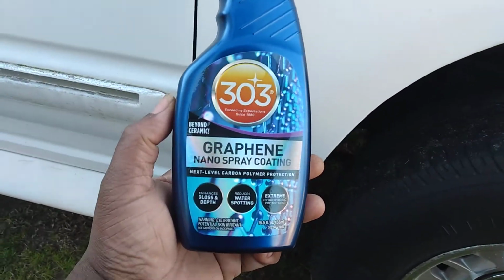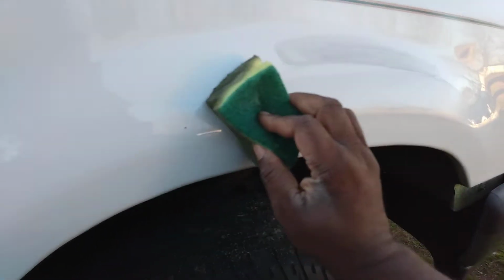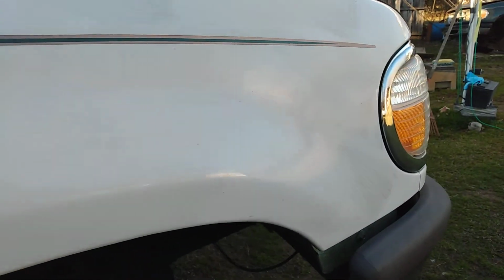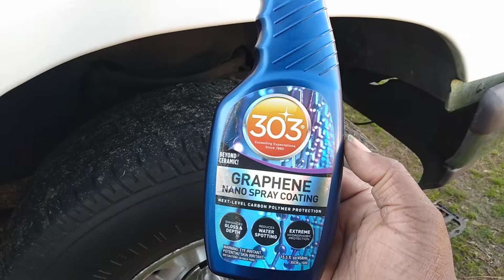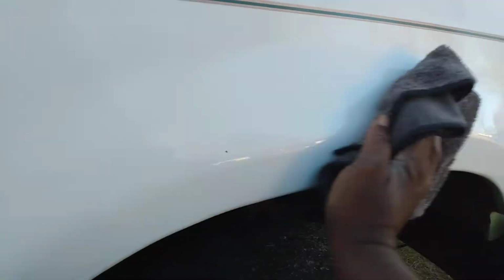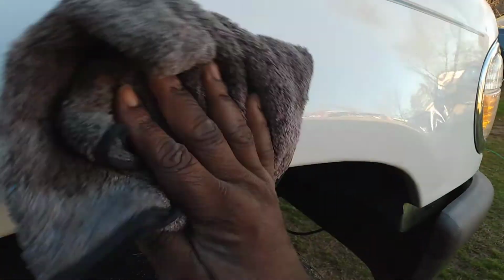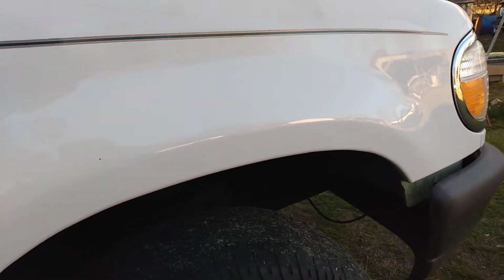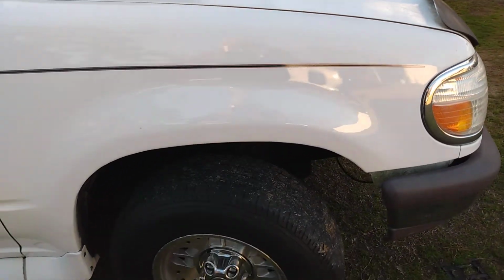303 garphene nano coating demo review on white paint job